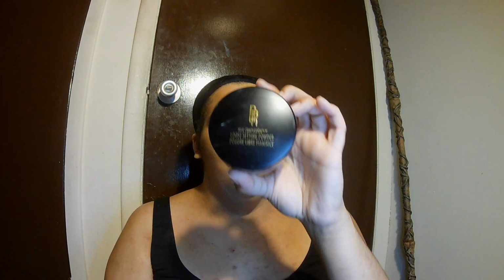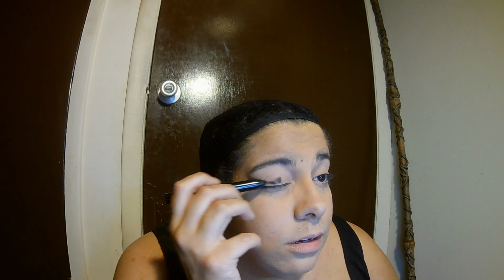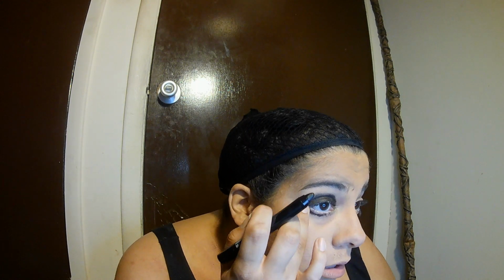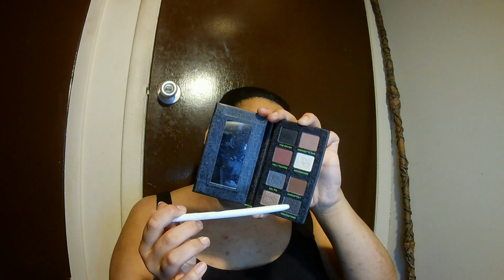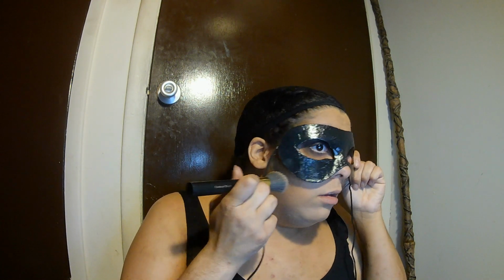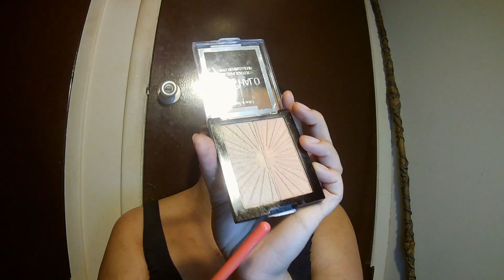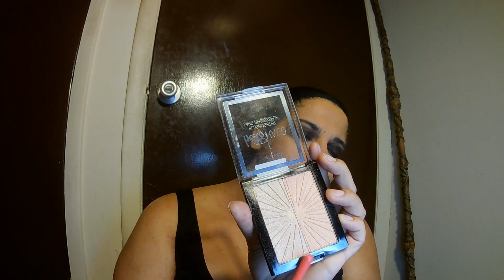Robin Cosplay Makeup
I realize that I never showed how I did the makeup for my Robin cosplay. I did change it up when I first started doing the makeup for the cosplay. Not to much it the look.

Products used:
Face:
Moisturizer
Wet n Wild Photo Fucus Stick Foundation in Amber and Toffee
Elf 16hr Como Concealer in Medium Beige
Elf Flawless Brightening Concealer in Medium 32n
Black Radiance True Complexion Setting Powder in Banana
Hard Candy Bronzer in Party Girl
Wet N Wild Hello Halo Blushlighter in I Met Someone
Eyes:
Wet N Wild Color Icon Multistick Nocturnal Behavior and Bragging Whites
Wet N Wild Single Eye Shadow in Panther
Revolution Simpson Treehouse of Horror Eyeshadow palette used Unearthly
Lips:
Flower By Drew in Berry-More